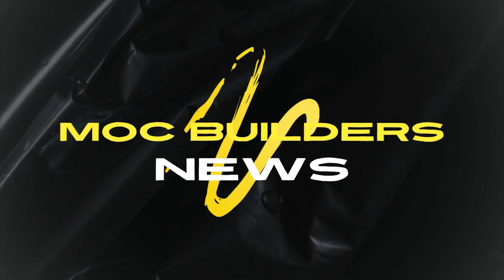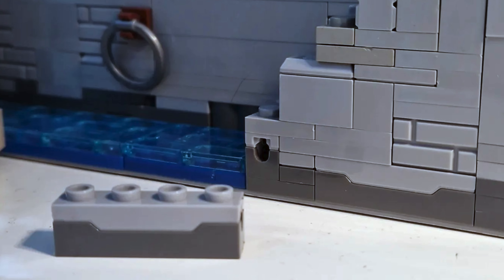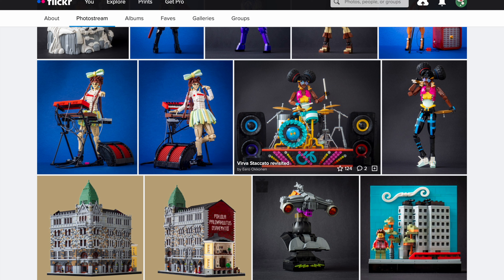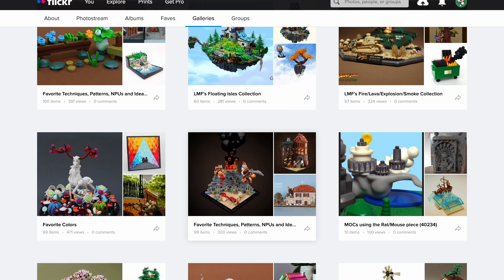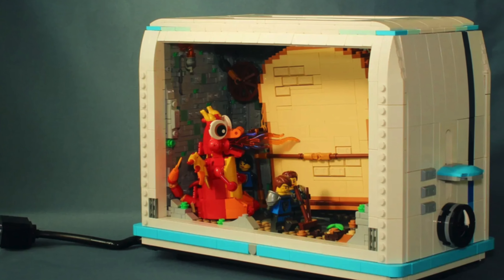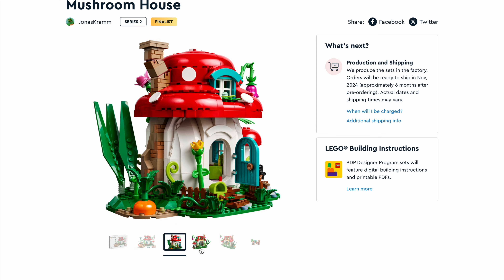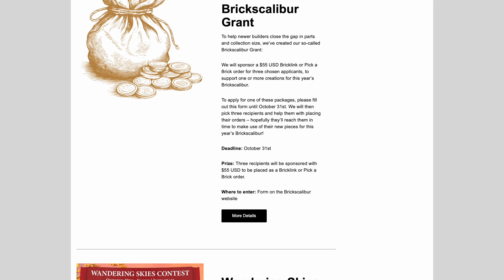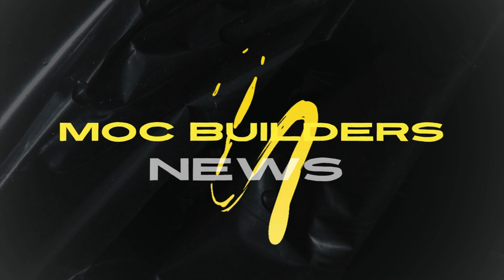Cool LEGO Parts Usage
Here's all the links mentioned in the video, please go check them out and show some love for these amazing LEGO builders!

0:00 - Intro
0:15 - Moc of the Week
1:05 - NPU of the Week
3:27 - LEGO Techniques
4:13 - Noteworthy Articles
9:40 - Fan Designers
13:10 - From YouTube
14:12 - LEGO Contests
15:38 - ABrickDreamer